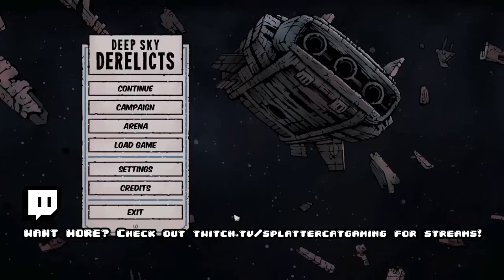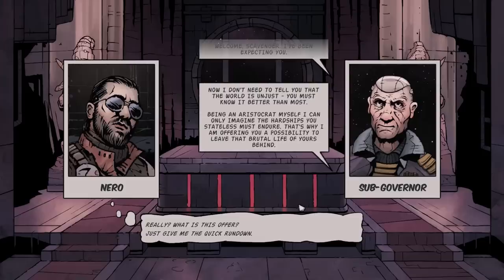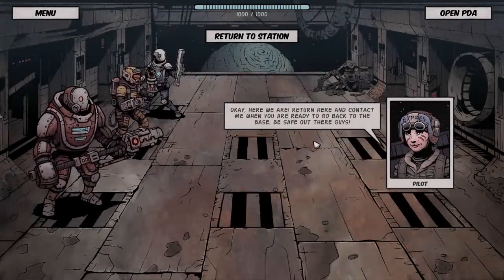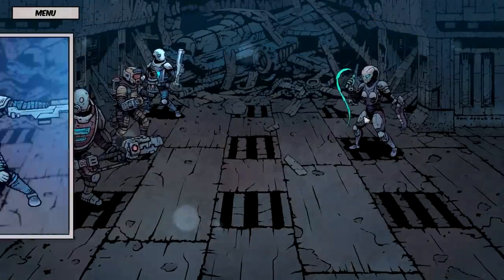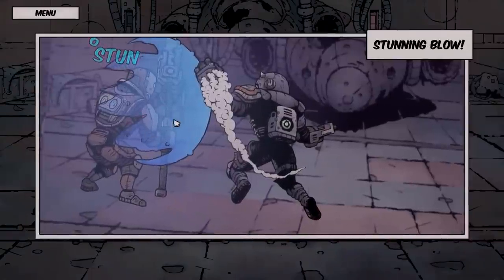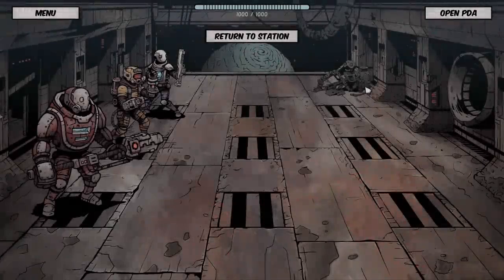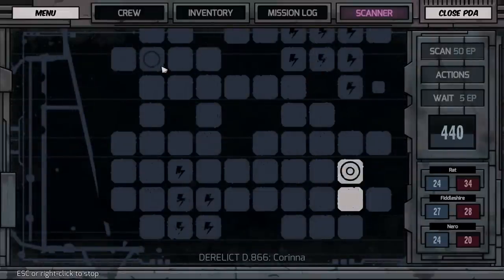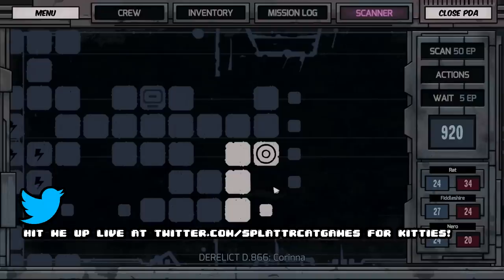Darkest Dungeony Derelicts - Deep Sky Derelicts Gameplay Impressions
Deep Sky Derelicts gameplay with Splat! Let's Play Deep Sky Derelicts and check out the final release version of a dungeon diving card based strategy roguelike where you'll explore space ruins and get guns!